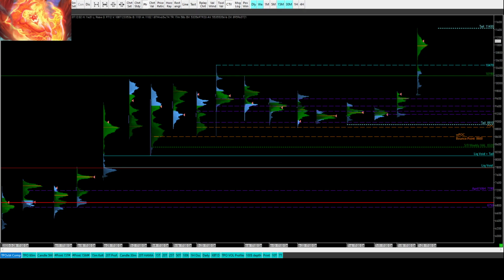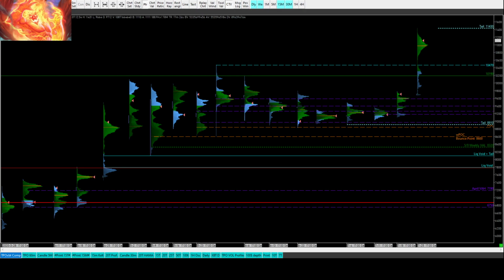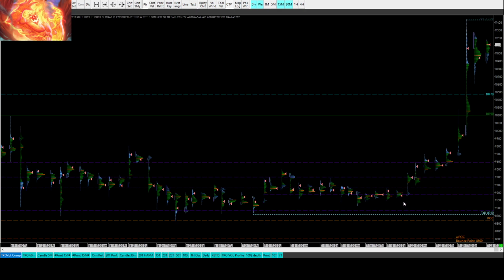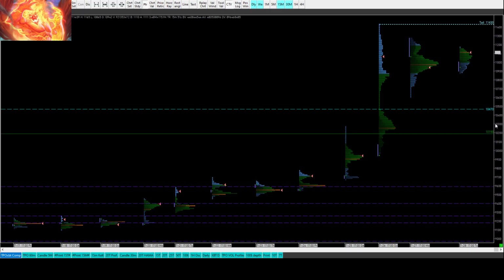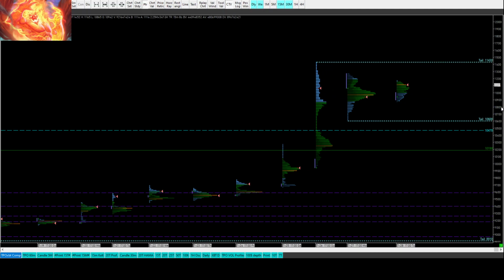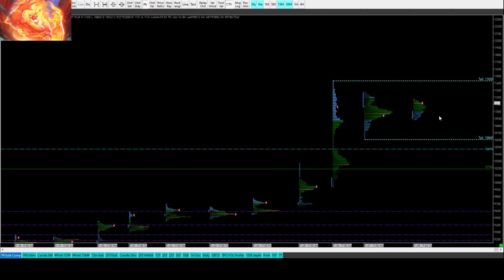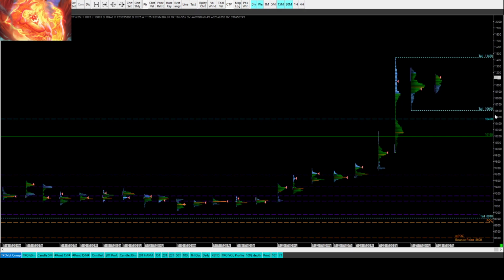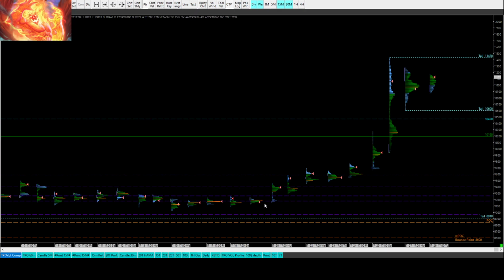7/29/20 Bitcoin Analysis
7/29/20 Bitcoin Analysis